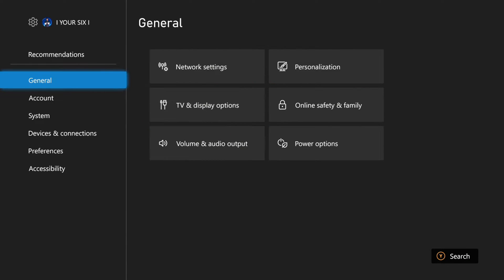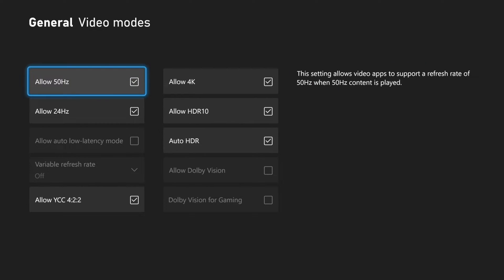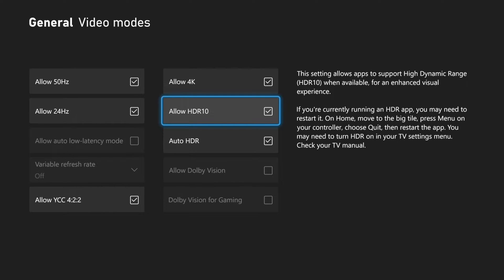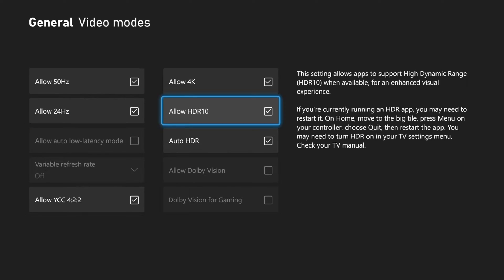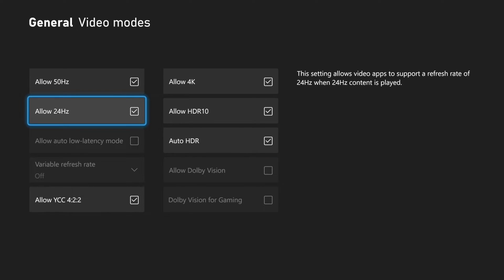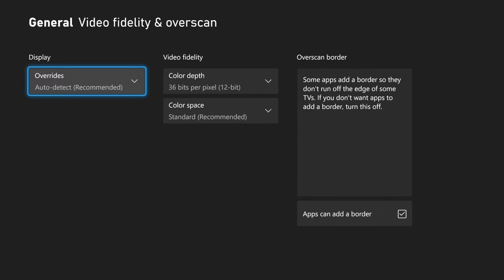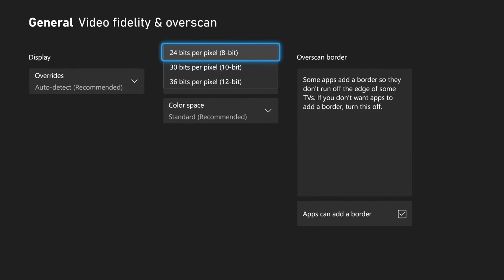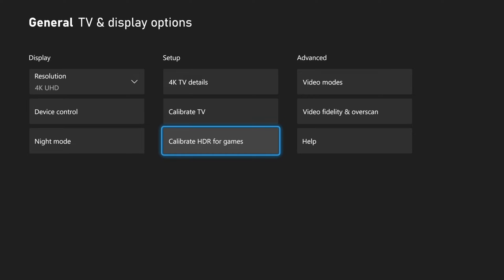How to Turn On HDR 10 in Games on Xbox Series X (Best Colors)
To turn on HDR 10 in games on your Xbox Series X, follow these steps:

Select Settings.
Select General.
Select TV & display options.
Select Calibrate HDR for games.
Follow the on-screen instructions to calibrate HDR for your TV.